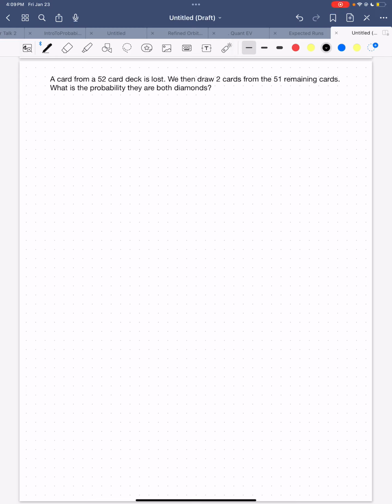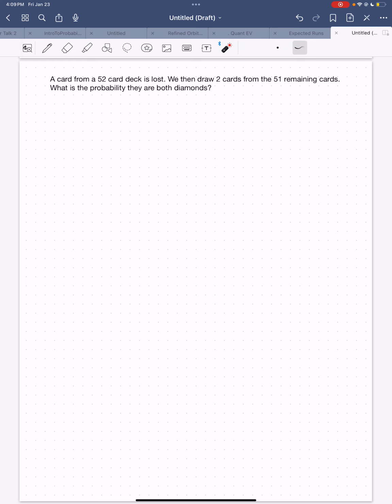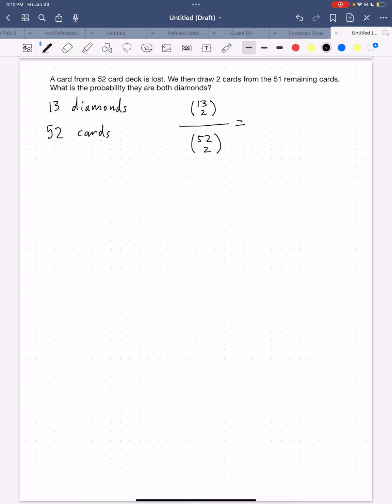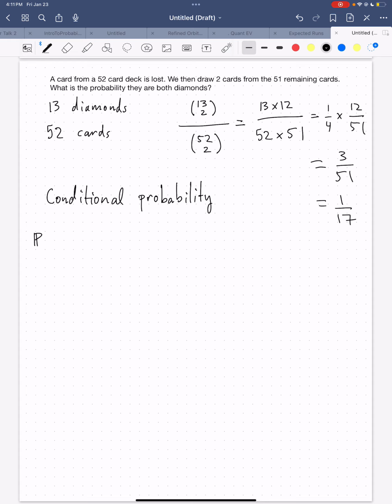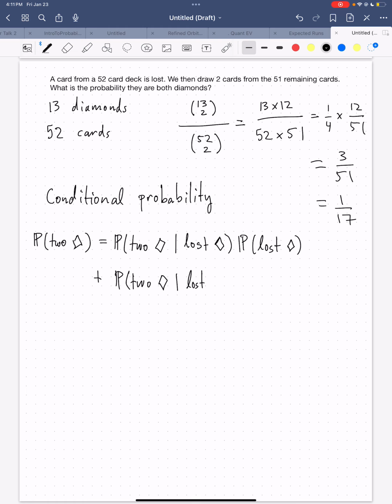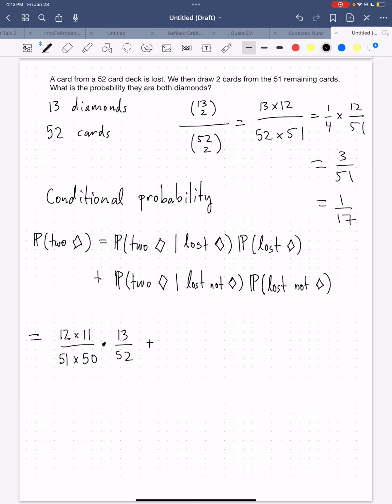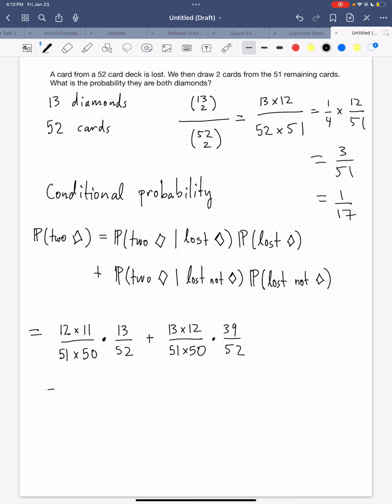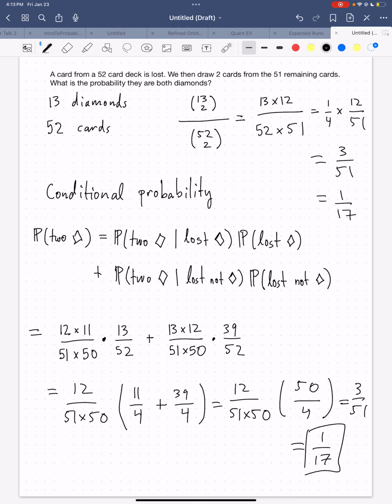Probability you draw 2 diamonds from a deck with a missing card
We compute the probability you draw 2 diamonds from a deck with a missing card